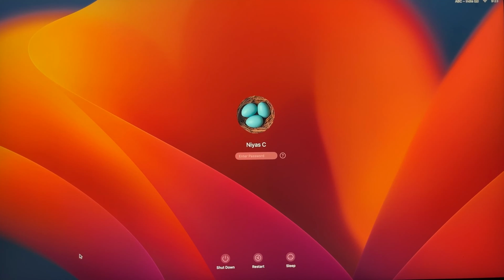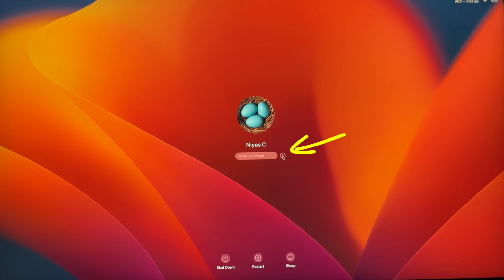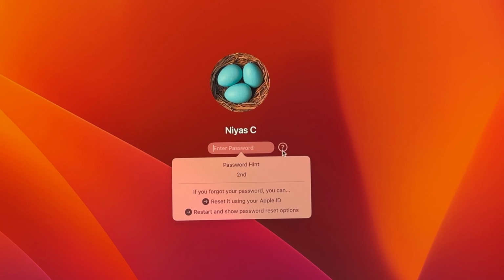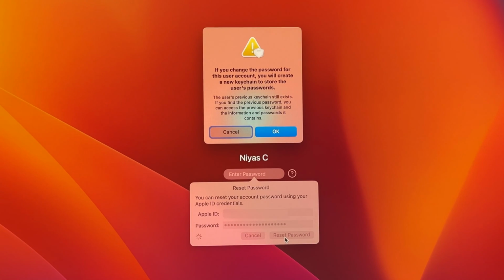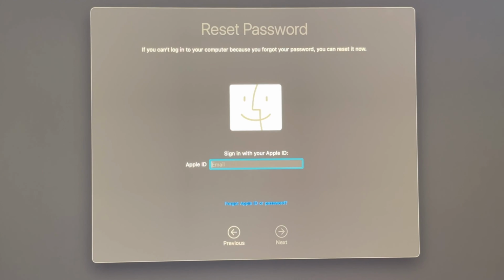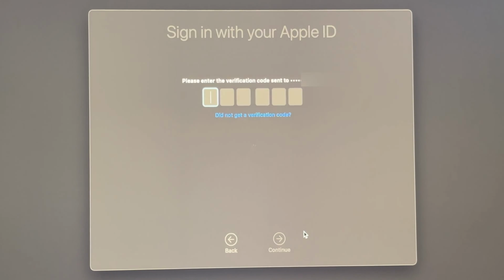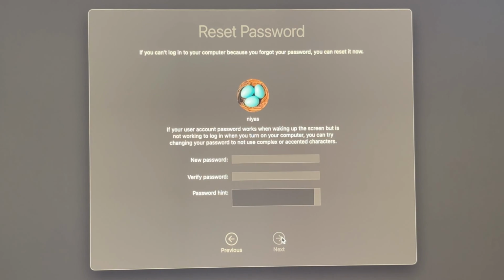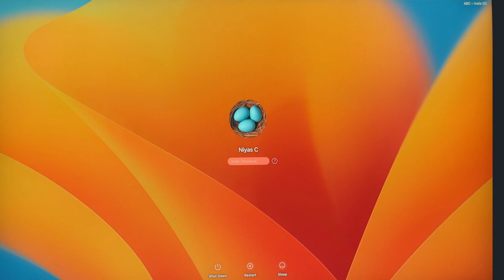Forgot Your Mac Password? How to Reset It (NO DATA LOSS)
How to reset your Mac login password if you forgot it without losing any data | Forgot your Mac Password and can't get in? Here's how to reset your login password and create a new one | How to Unlock Macbook with Apple ID

You can use your Apple ID to reset your Mac's password
1. Click the question mark next to the password field.
2. Click the arrow next to “reset it using your Apple ID”.
3. Enter an Apple ID and password, then click Next.
Follow the instructions to reset your login password.
MacBook Air, MacBook Pro, iMac, Mac mini, Mac Studio